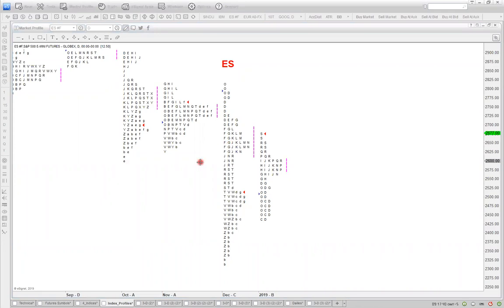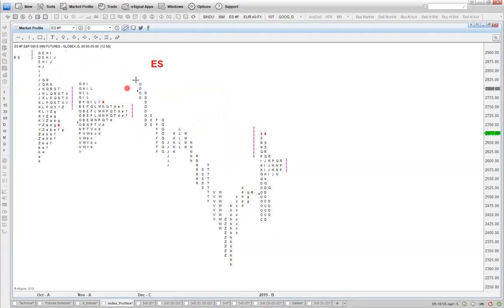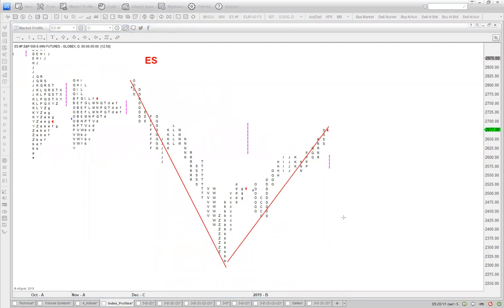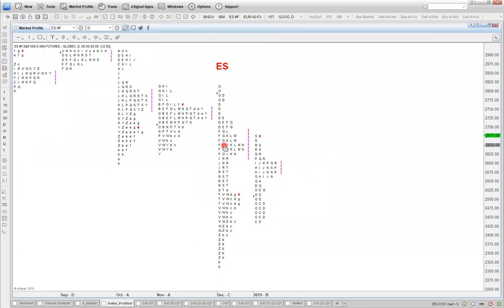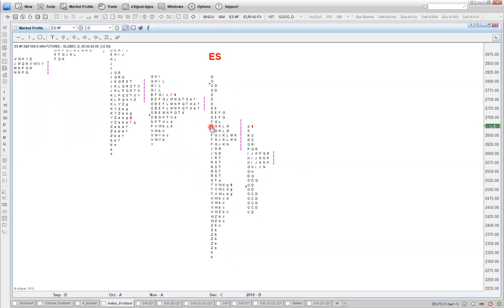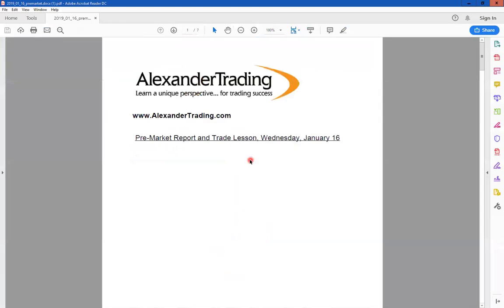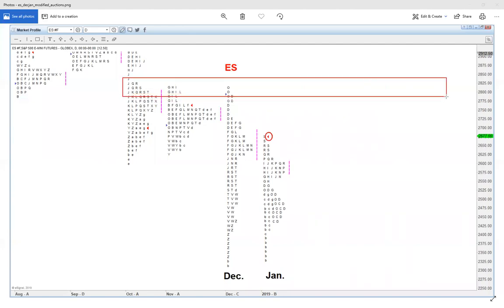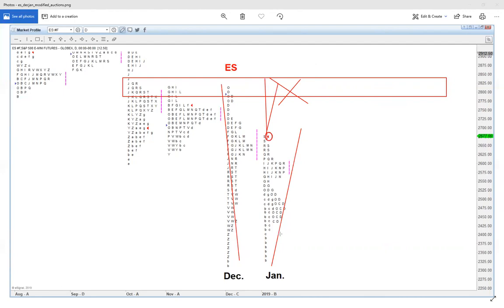es market profile / auction market analysis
This is a Market Profile / Auction Market analysis of the S&P mini futures contract (ES) for January 21, 2019.